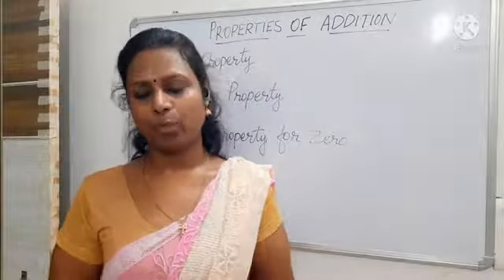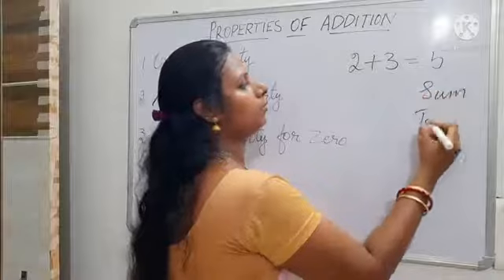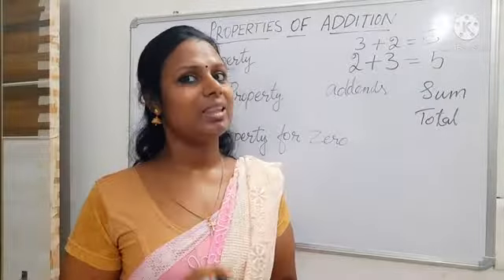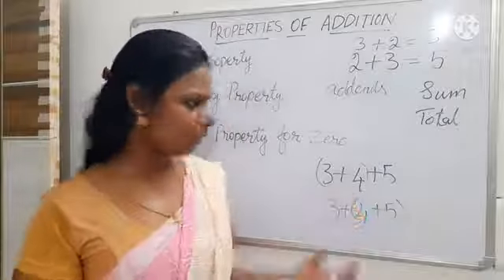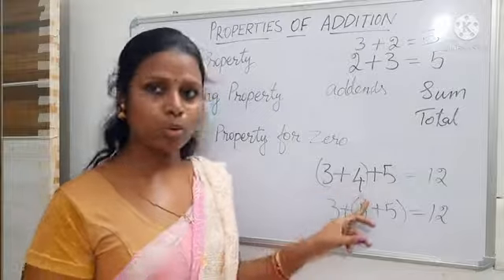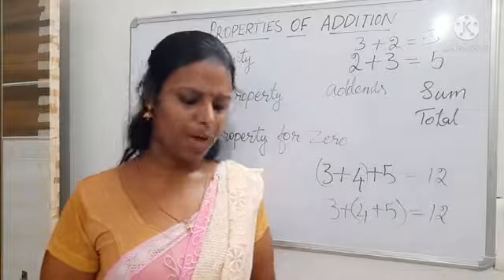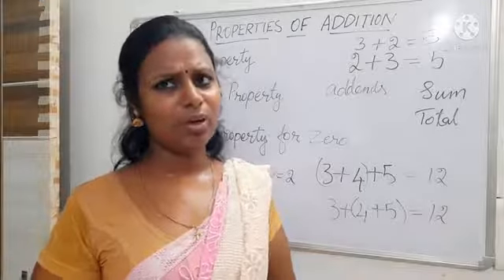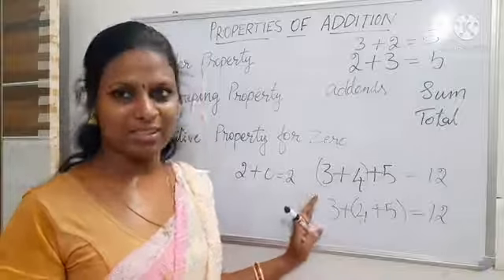Class 3 Maths Properties of Addition 360p